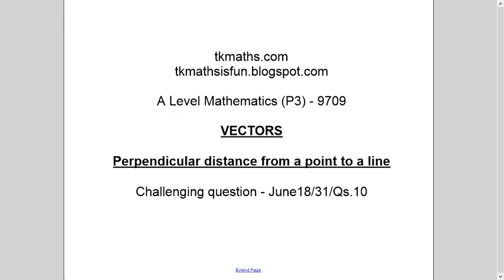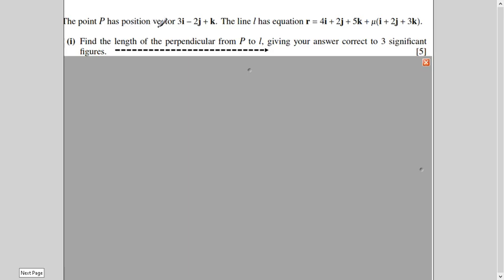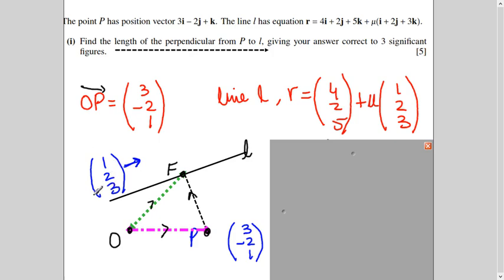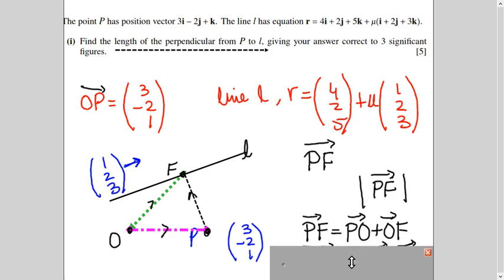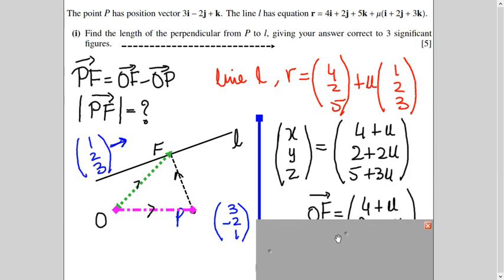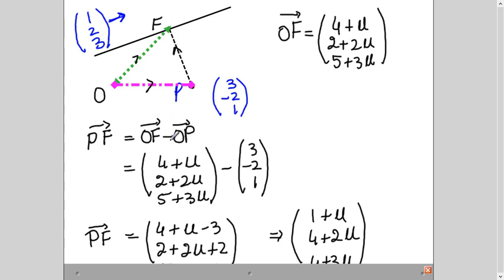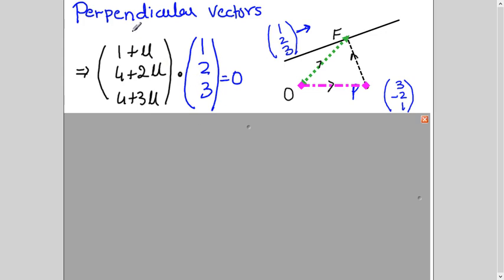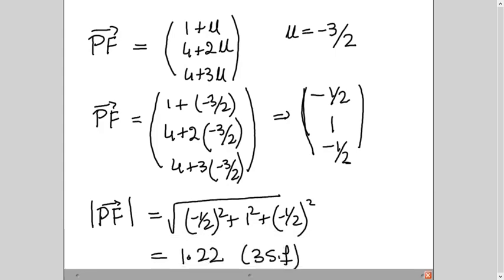TKMaths A Level P3 Vectors perpendicular distance from a point to a line J18/31/Qs 10